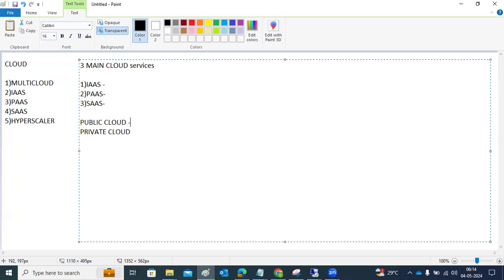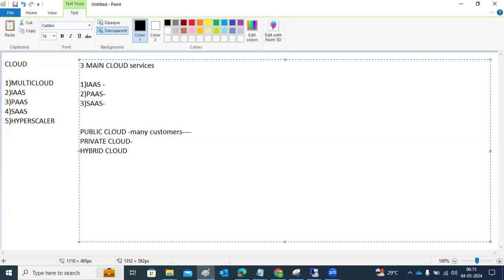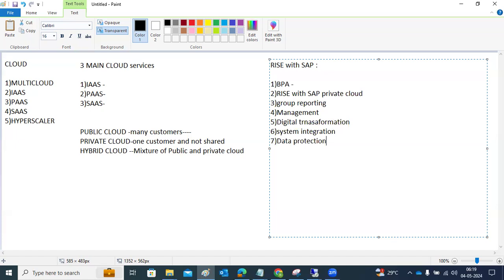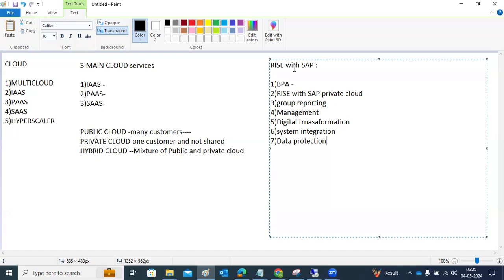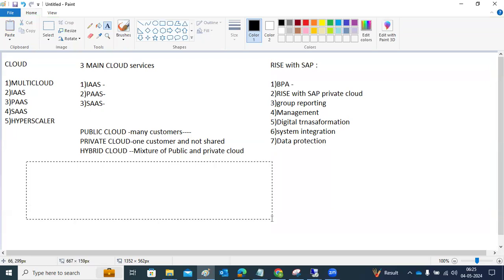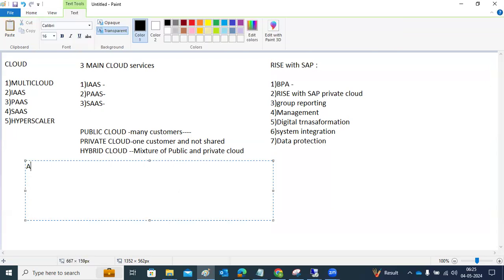Understanding of basic cloud technical terms like Hyperscaler, Multi-Cloud, IaaS, PaaS, SaaS etc.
Cloud computing is like renting digital space and services on the internet instead of owning and maintaining physical hardware.

It’s where you can store, access, and use data and programs online, making it convenient and scalable for businesses and individuals.

Think of it as a virtual space that empowers you to do more with less hassle..